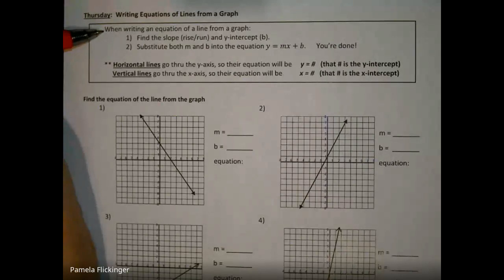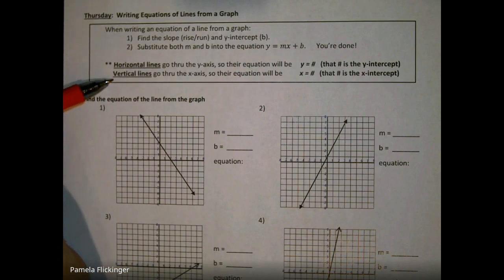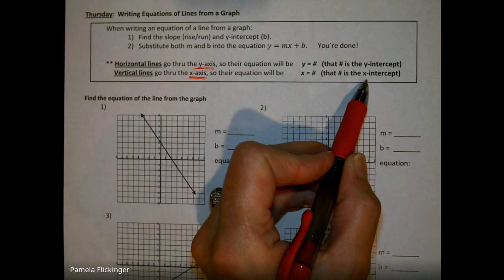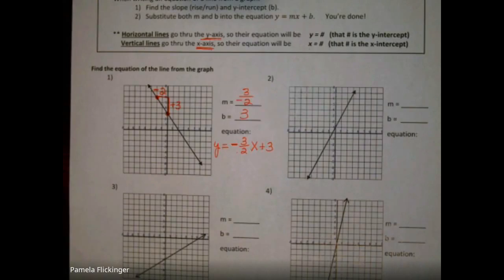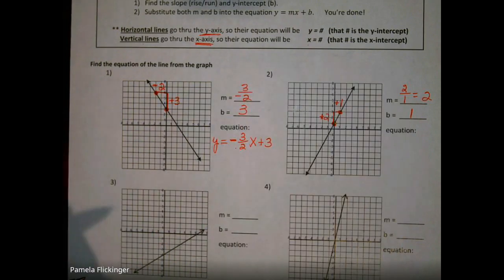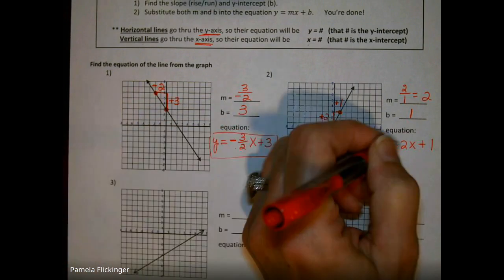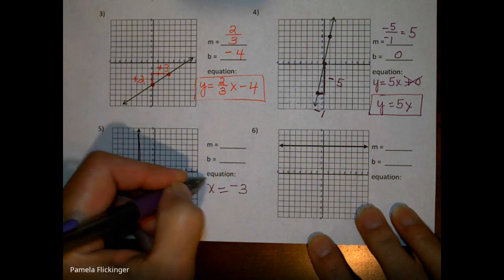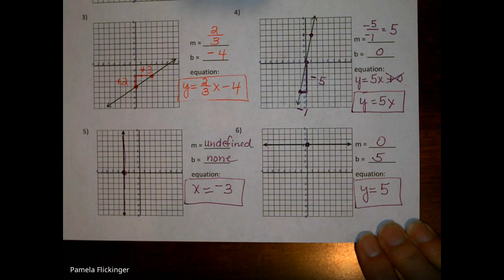Writing Linear Equations from a Graph